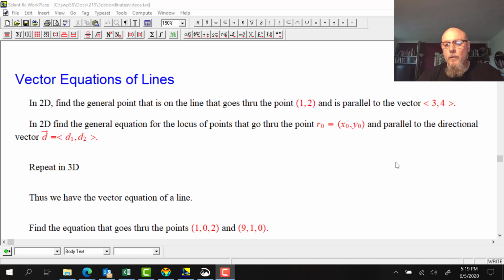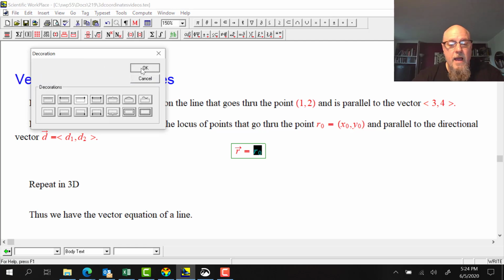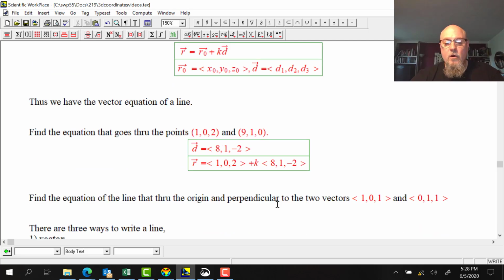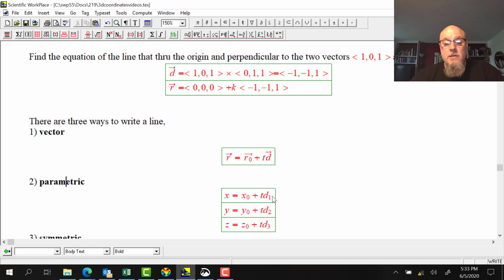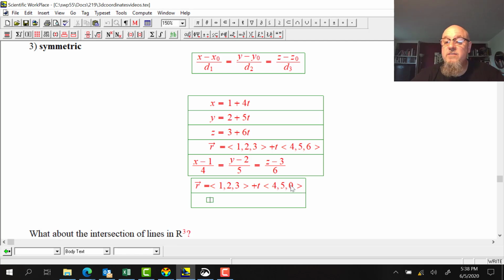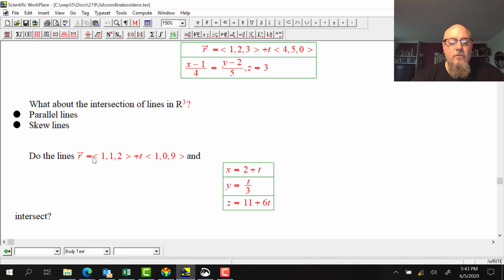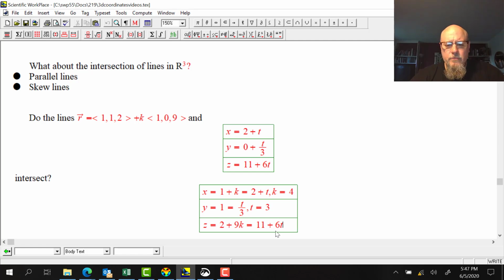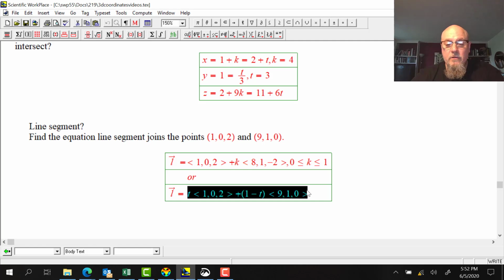Multivariable Calculus 1.09